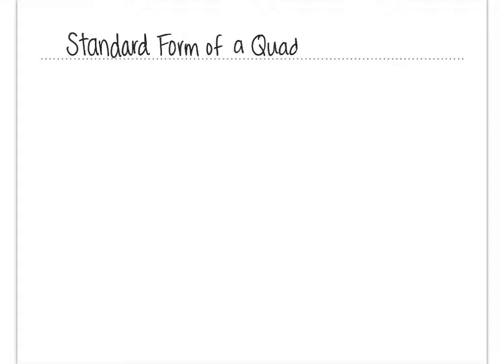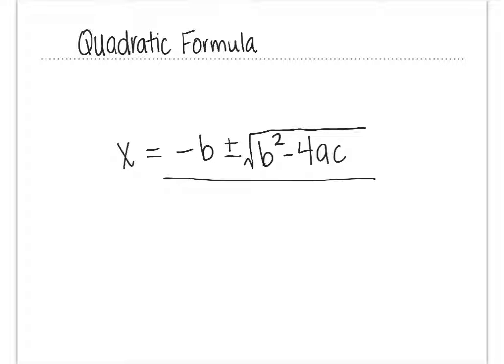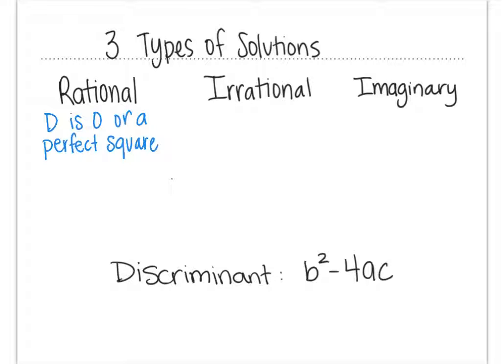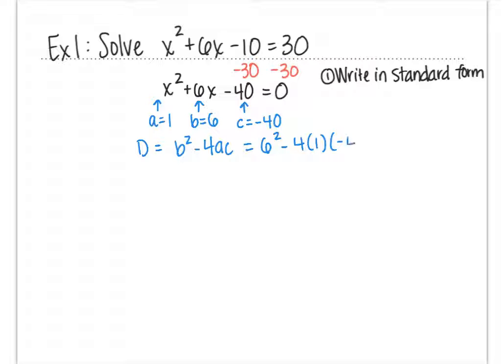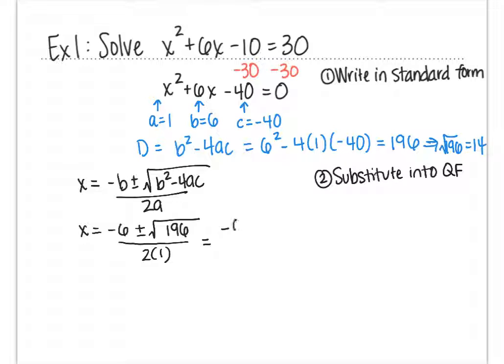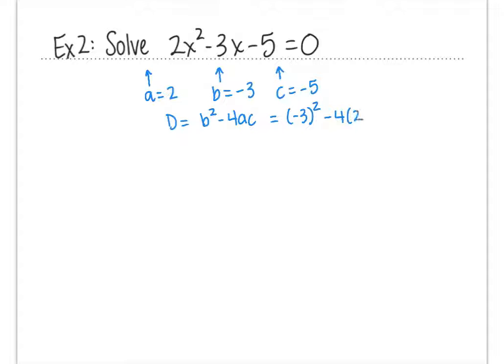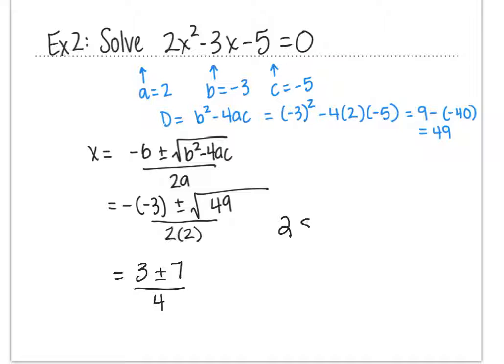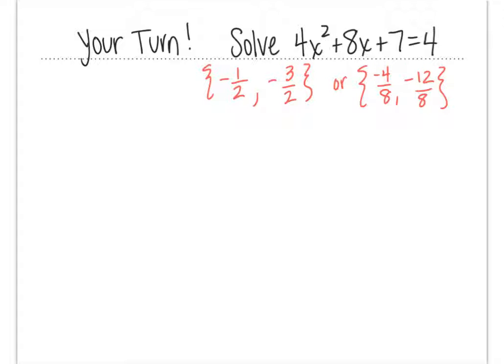EDTECH 513 Explainer VIdeo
This video demonstrates how to solve quadratic equations that have rational solutions. There is a brief discussion about using the discriminant to identify the types of solutions an equation will have.  The video includes two examples and a practice problem.